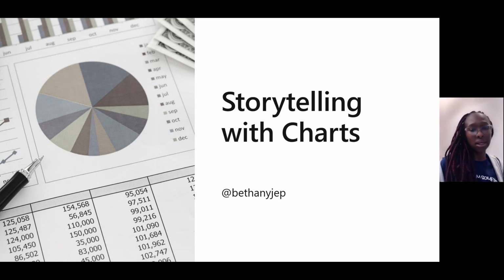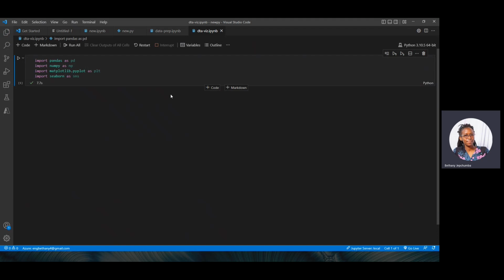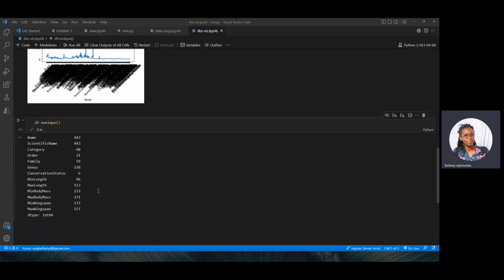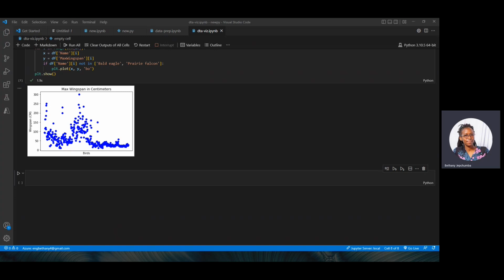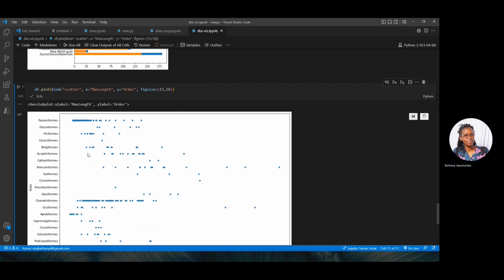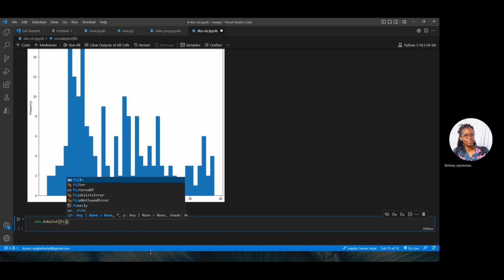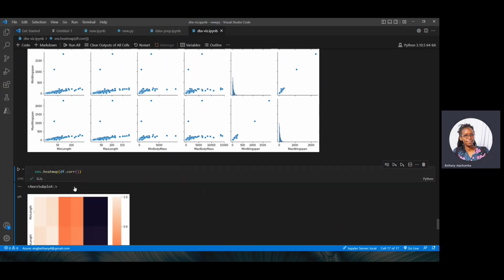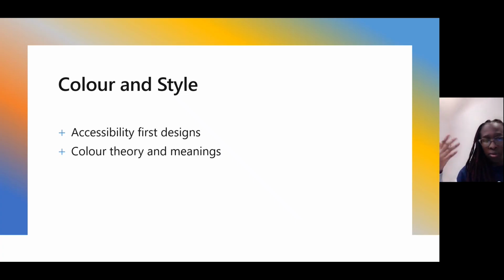Storytelling with Charts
Learn how to use Matplotlib to visualize bird data 🦆. In this session, we will cover visualizing observations and trends within an interval, visualizing discrete and grouped percentages, and visualizing connections and correlations between sets of data and their variables. Lastly, we will also go through techniques and guidance for making your visualizations valuable for effective problem solving and insights.